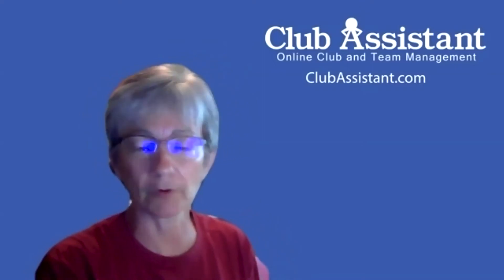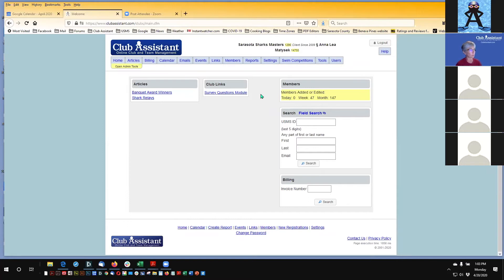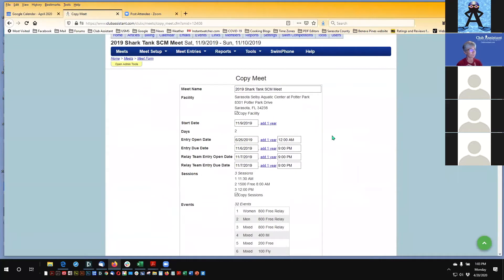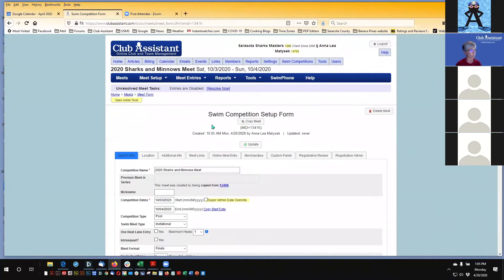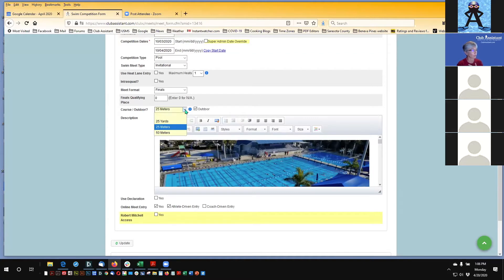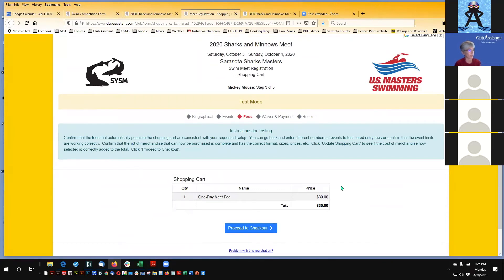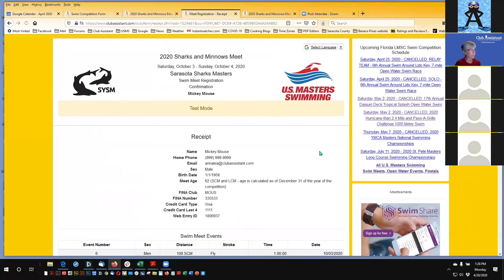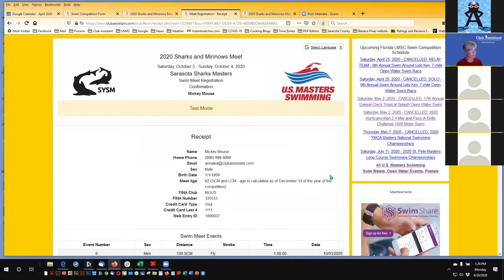How to Set up a Masters Swim Meet for Online Entry in Club Assistant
Assistant.com explains how to set up a masters swim meet for online entry in Club Assistant.  Never used Club Assistant for swim meets? Find out what the meet set up looks like. Have you set up meets before in Club Assistant but need a refresher on how it works? Let us show you some features that you might not know about. This is considered "athlete driven entry" There will be another demo that explains "coach driven entry" for swim meets on Club Assistant for USA swimming, high school swimming and college swimming. for more info.

Meet Setup in Club Assistant Demo:
1) We go through the setup of a meet, by copying an old meet and making the necessary updates. That's how we prefer the meet directors to create their new meets.
2) Then briefly cover a couple of features that many meet directors are aware that we have:
--Setting Automatic Price Increases
3) How to view and manage meet entries:
--Managing the "New Online Registrations" Dashboard
--Searching for Members and Editing Member Forms
--Changing Entry Times, Changing Events, Adding Events